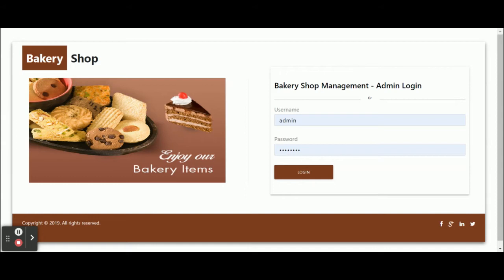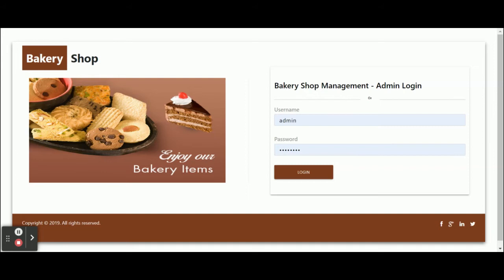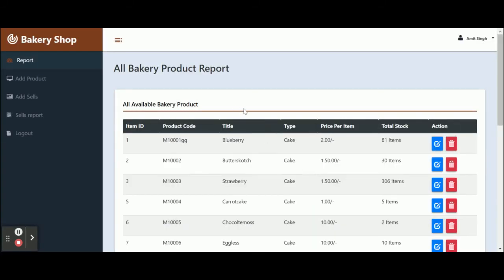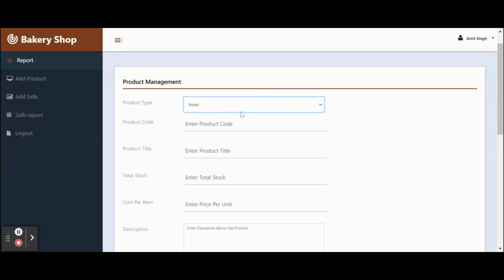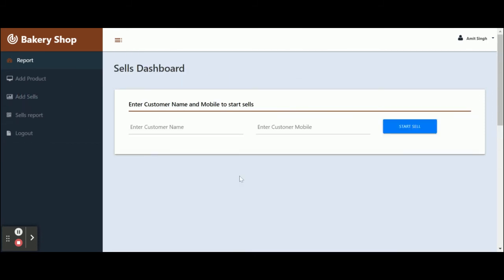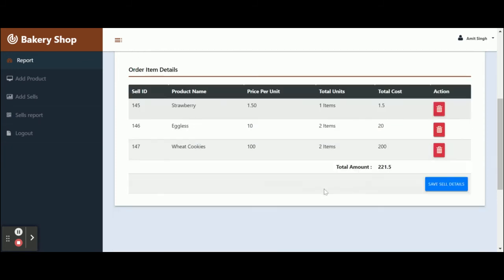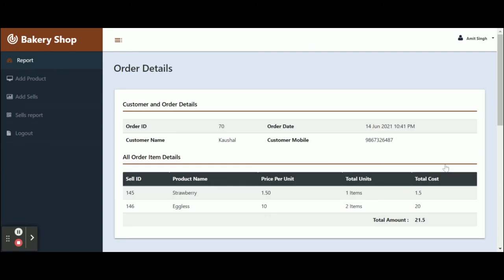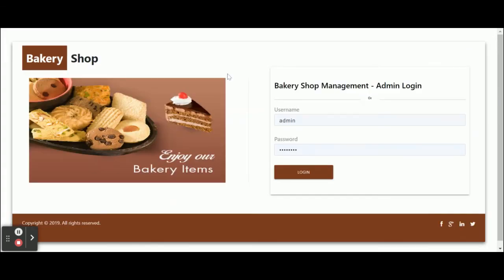Bakery Shop Management System Project on AngularJS, NodeJS and MySQL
Bakery Shop Management System Angular JS Node JS Project Tutorial
Bakery Shop Management System Download